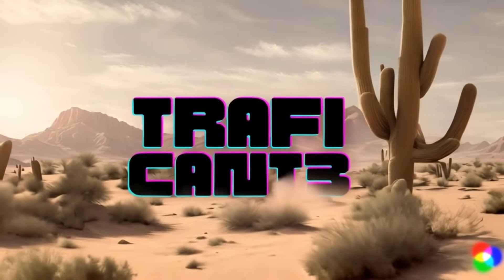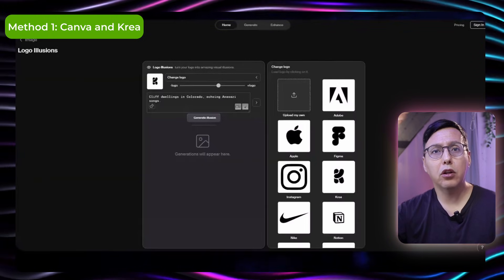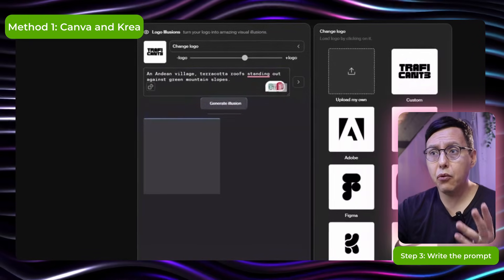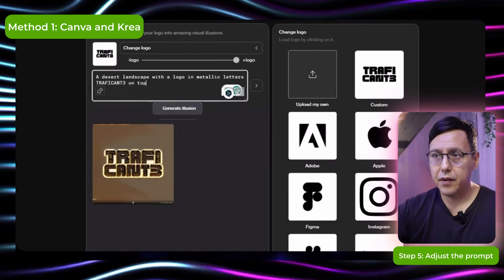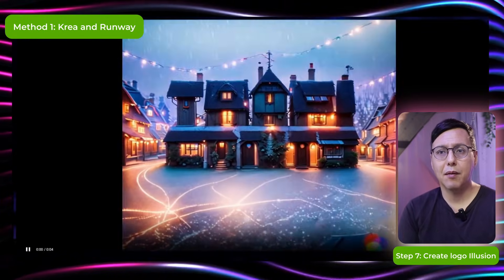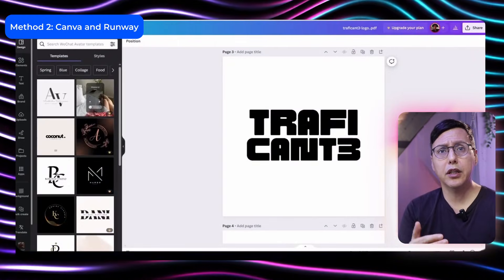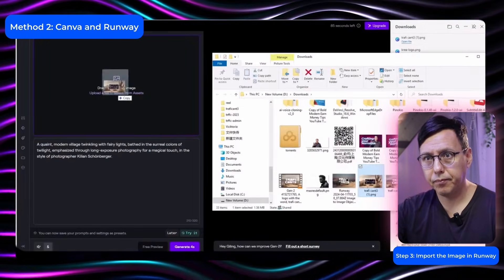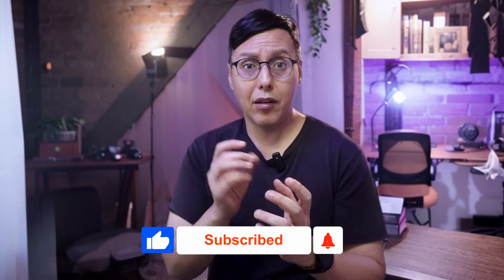How I Animate Logos with AI 🤖 FREE!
Ever wondered how to create stunning animated logos using AI? I'll show you two powerful methods: combining Canva with Krea.ai, and using Canva's built-in AI tools. Learn how to transform static logos into dynamic animations with different scenes. From exporting high-contrast logos to generating eye-catching animations, I'll guide you through each step.

Chapters:
00:00 - Introduction to AI Logo Animation
00:09 - Method 1: Canva + Krea.ai Workflow
03:14 - Method 2: Canva's Built-in AI Tools
04:45 - Conclusion

and Stable Diffusion

Follow me 👉 on WeChat, LinkedIn, IG, and YouTube @gilingyu for more info and special content about these 👇